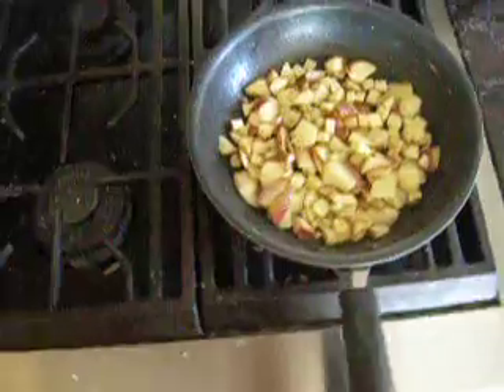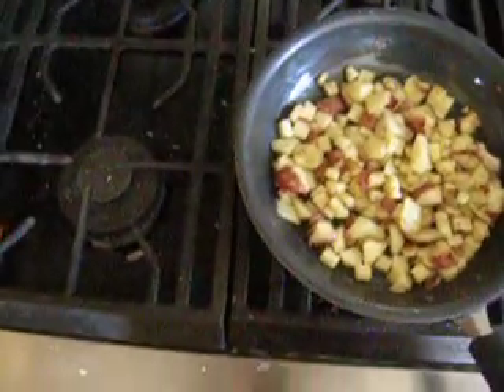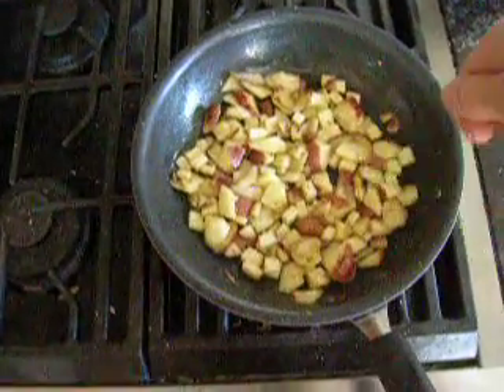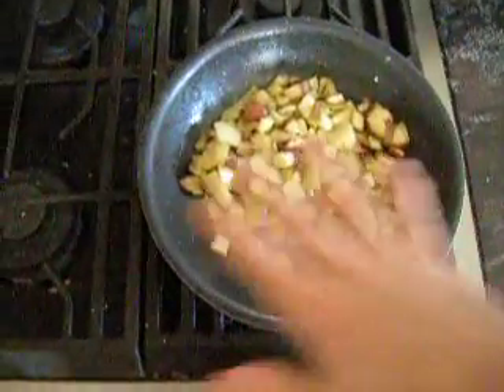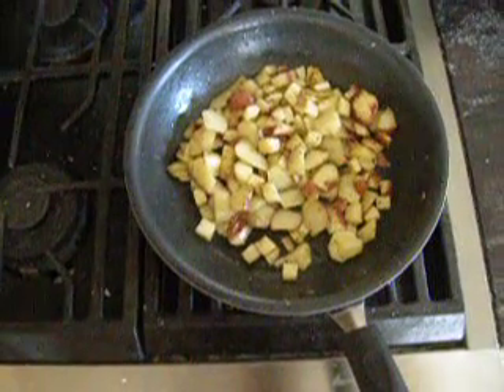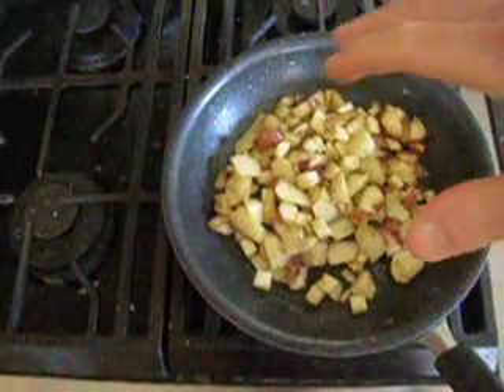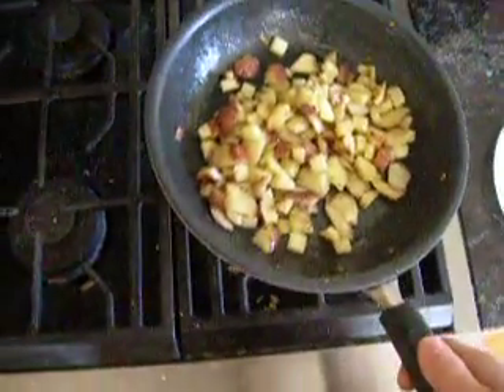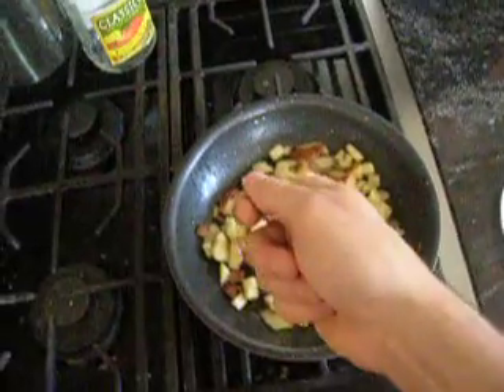Cooking Tips for Potatoes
How I cook up potatoes aka-homefries.